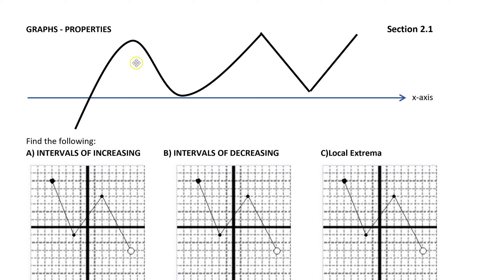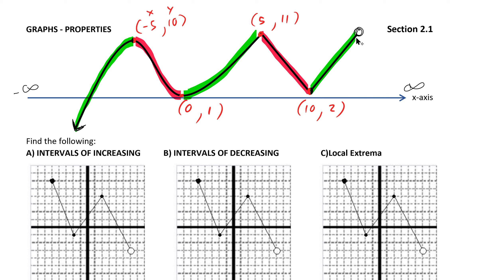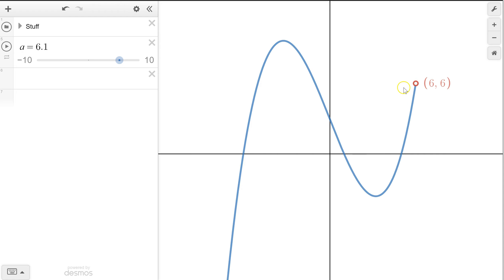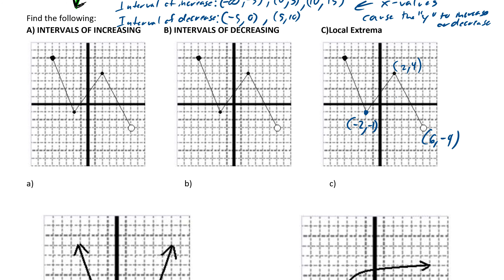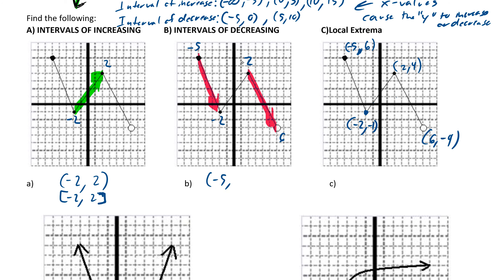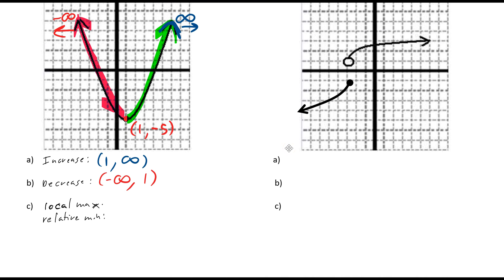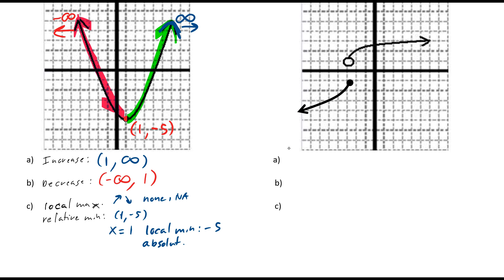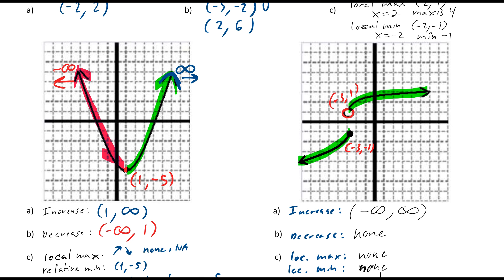2 1 a Proprties of Graphs